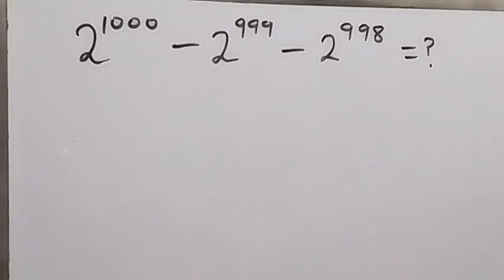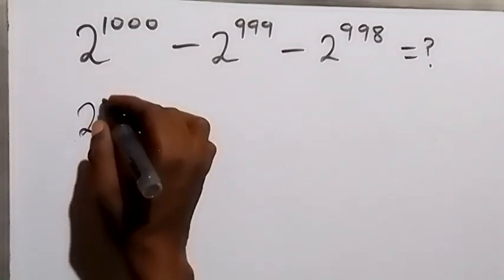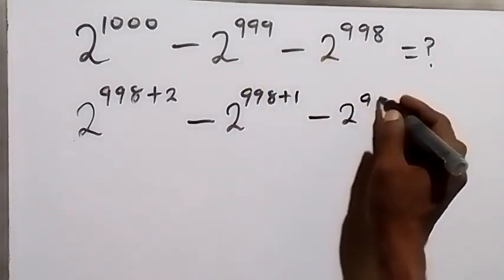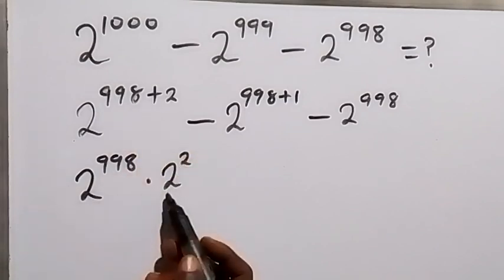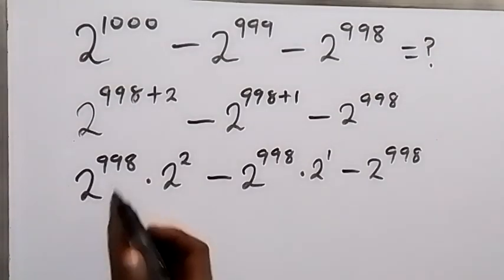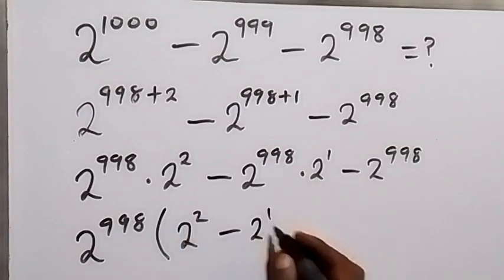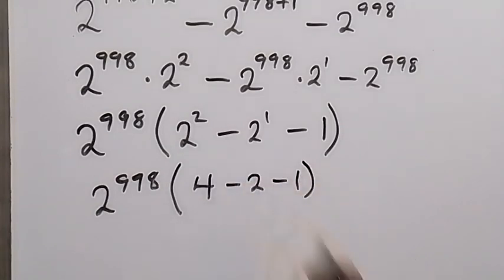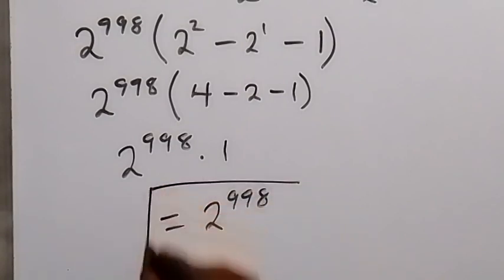Germany - A Nice Math Olympiad Problem | Calculator NOT Allowed!